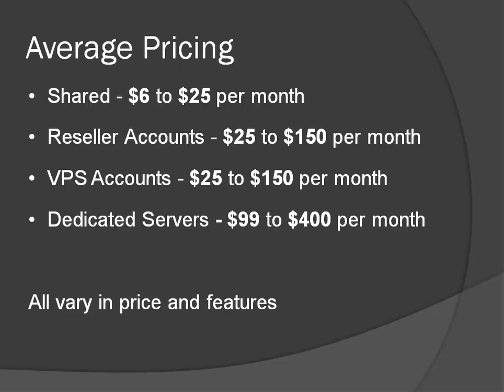Learn To Setup Website From Scratch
Learn To Setup Website From Scratch - understanding web hosting

Many internet business owners wonder if it is possible to find cheap web hosting without having to sacrifice much needed features for their business. With so many choices for web hosting available today it can be very confusing for people doing business son the internet to get the information that they need to determine if cheap web hosting is a good choice for their website.

First of all you want to decide what types of web hosting features are vital to your Internet business. If you do not need a whole lot of bells and whistles with your web hosting you are very likely to be able to find a cheap web hosting package that will meet your basic needs. Many companies that offer cheap web hosting have packages available that start at around ten dollars per month.

Shared hosting can be another alternative for those looking for cheap web hosting. Shared web hosting is when several instances of the same service can be found on a single server. This can be an extremely economical way for a website owner to get cheap web hosting and you can generally upgrade your service as needed and still get website hosting for a reasonable price.

You want to really pay attention to the amount of bandwidth that a web hosting company allows you when you are looking for cheap web hosting. Nothing would be worse then having your website go down for going over your allowed bandwidth. This is an excellent way to loose both existing customers as well as potential new customers.